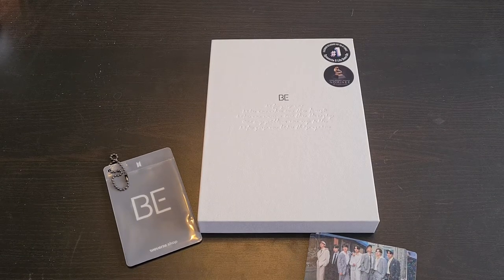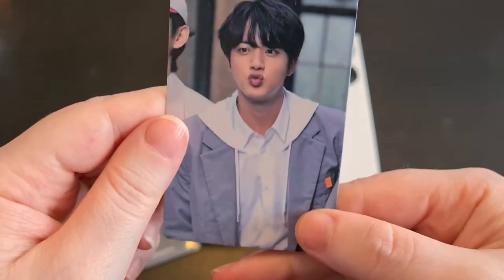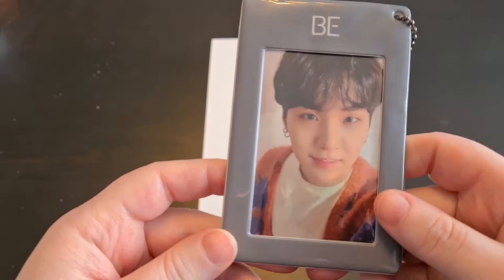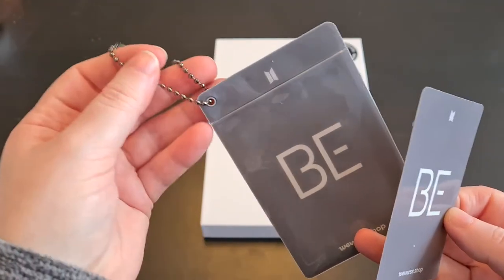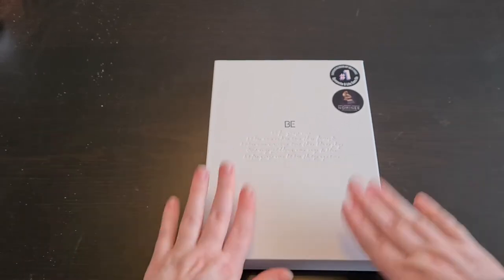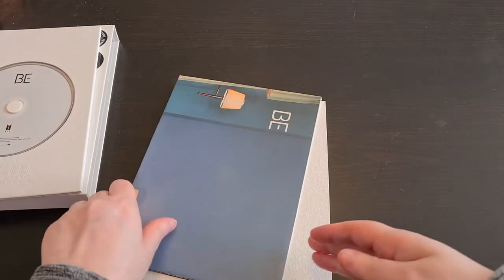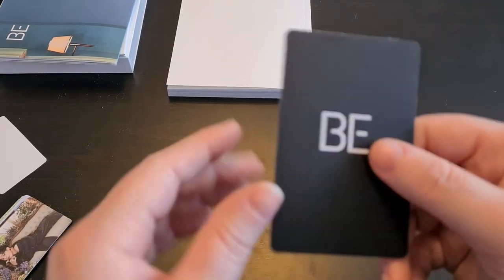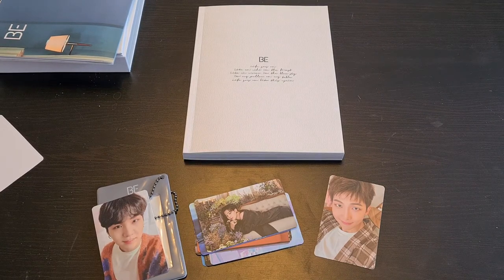🎐 a very late BTS BE Essential Edition unboxing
Unboxing of BTS BE album Essential Edition.

Bought on ebay seller kpopmarket01.